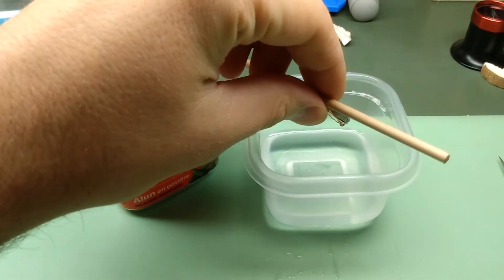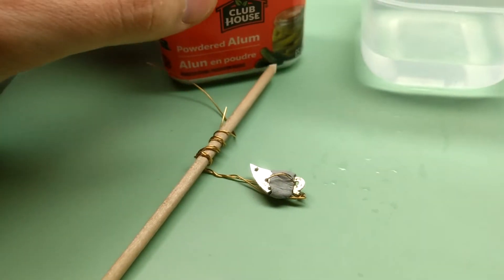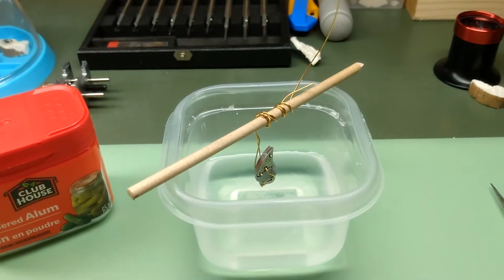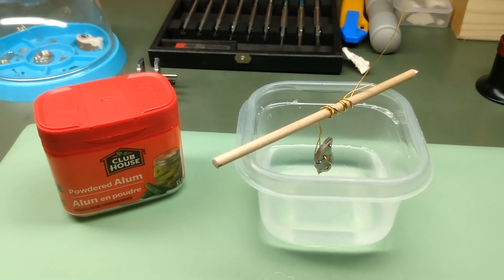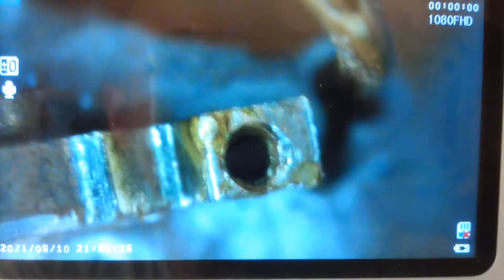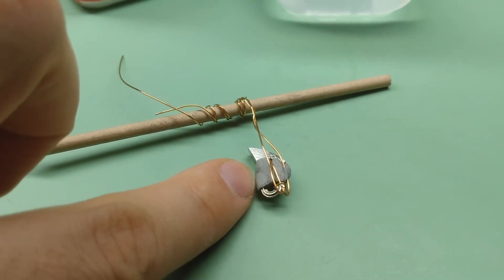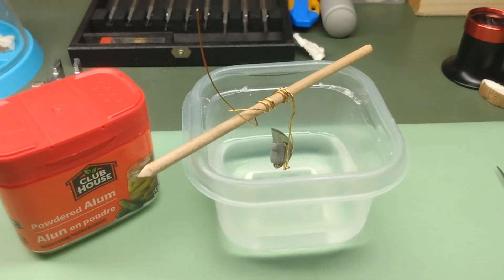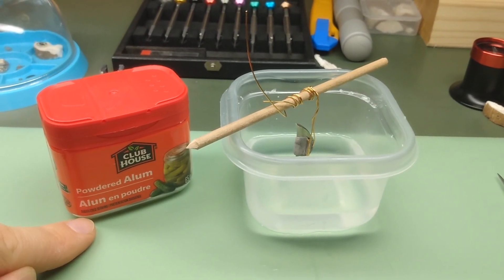Waltham grade 225 watch restoration part 3: dissolving a screw using alum powder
Here I dissolve a broken stud screw on the Waltham using a teaspoon of alum powder in water. I had screwed the stud in and out several times with no problems, but after coming back from a weekend away, I found the screw broken! Go figure. I had heard about this technique for a long time, but never had reason to use it until now. After a few days, I can enthusiastically endorse it.